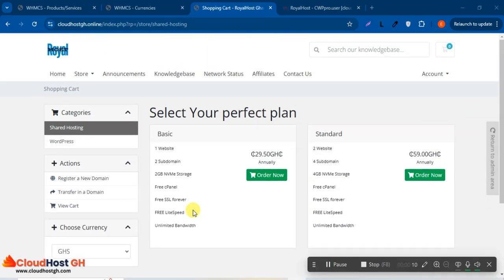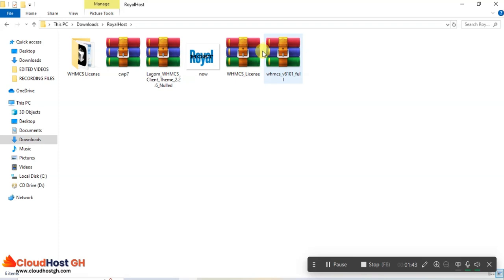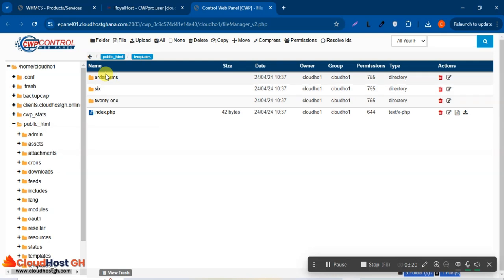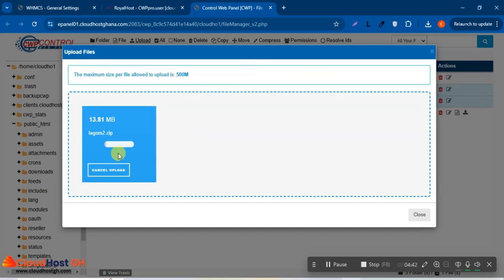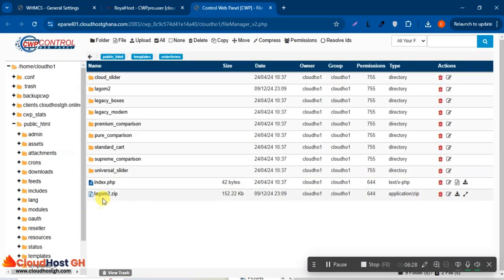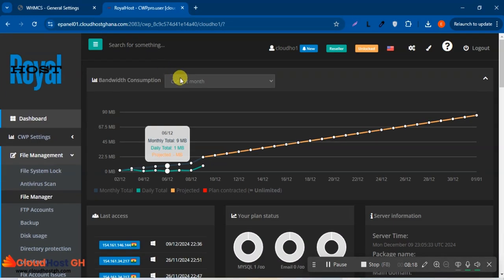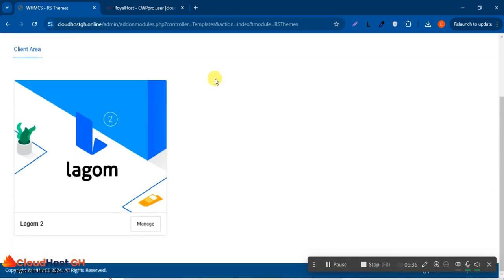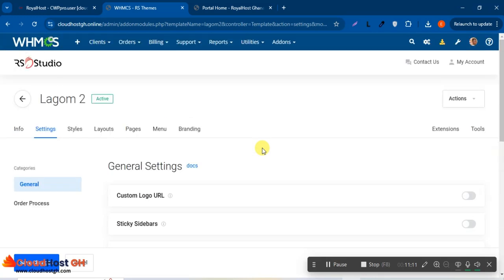Start Your Own PROFITABLE Web Hosting Business Today